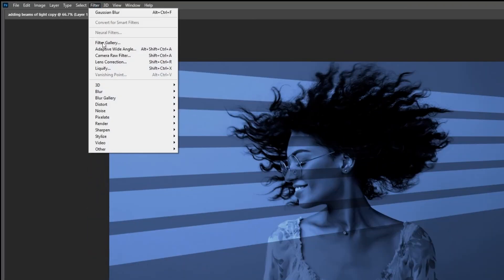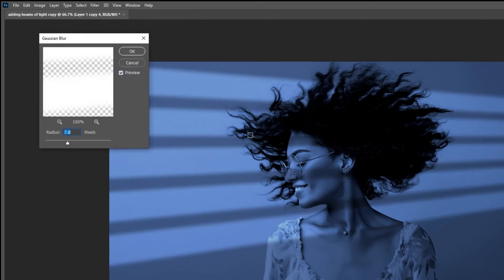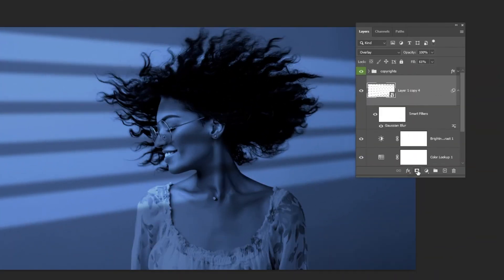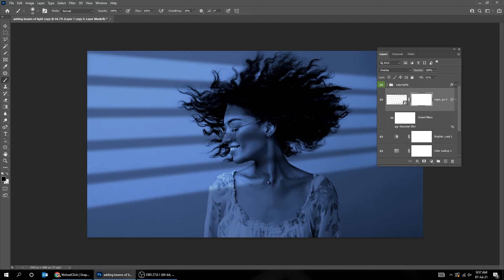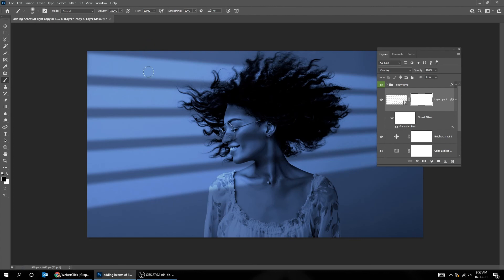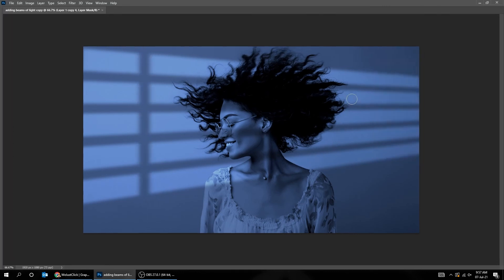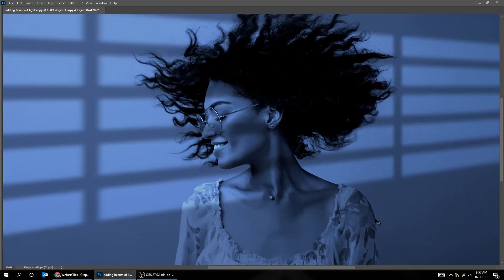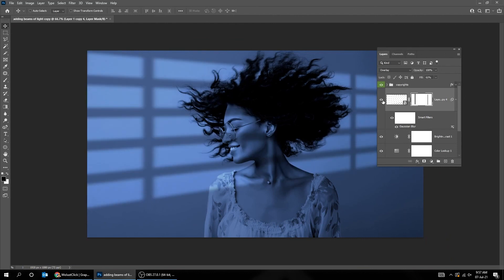Add Natural Light Effects in Photoshop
In this tutorial, we will learn how  to create beams of light pouring in from a window. If you have any questions, please write it in the comments below

I've learned this from @PiXimperfect